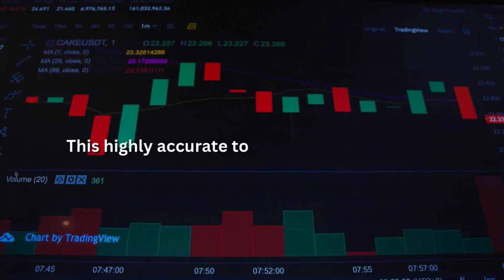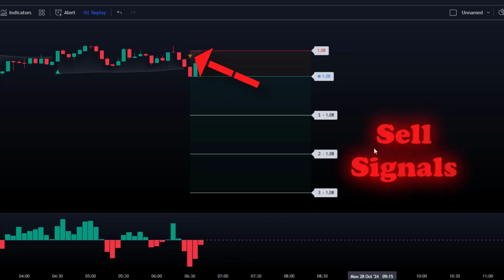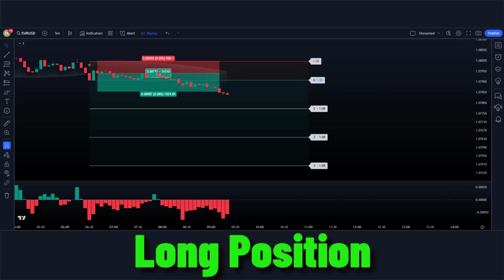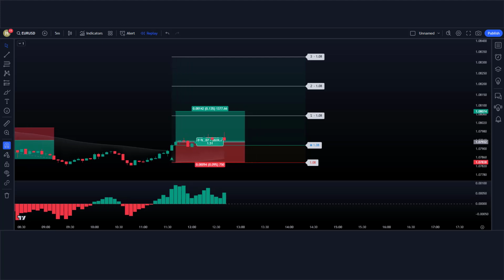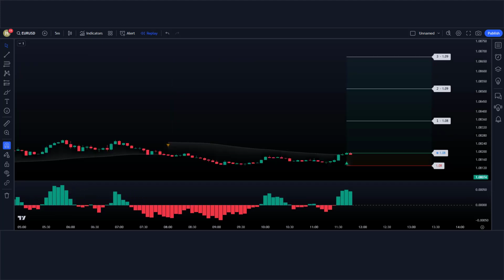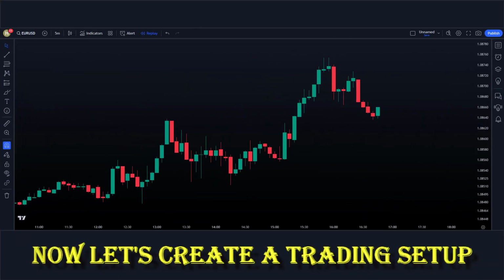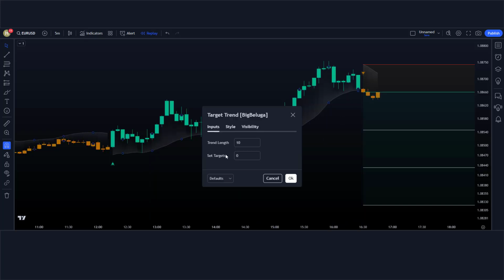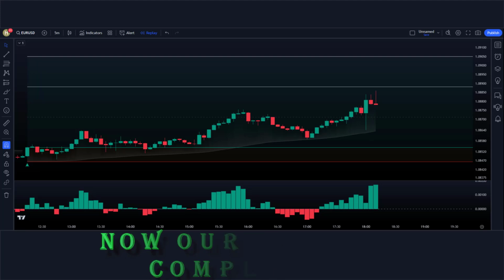STOP Losing Money in Trading and Start Winning with This Strategy! 100% Profitable💸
Join me as I put this so-called 100% profitable trading strategy to the test and see if I can actually win big!

In this video, we’ll walk you through :   100% Profitable💸

Dikansha_Trading is for anyone with a keen interest in learning more about trading in the financial markets including Forex, Stock Trading. Whether you are a complete beginner or an experienced Trader, our videos have the complete experience.

Risk Warning
STOP Losing Money
Start Winning
100% Profitable
how to play aviator
us30
sp500
crypto
forex
bitcoin
Target Trend
tradingview
tradingview indicator
trading of dk
Power of Trend
Volumatic VIDYA indicator
VIDYA trading strategy
trend and volume analysis
forex trading,forex trading strategy
GBPJPY 15-minute chart
volume indicators
forex technical analysis
dynamic average indicator
volume-based trading
ranging market strategy
delta volume
VIDYA trend cloud
forex risk management
GBPJPY trading
VIDYA by BigBeluga
trend reversal signals
Trading Of DK
trading indicator settings
forex trading for beginners
trend strength analysis
best indicator for buy and sell
most used indicator on tradingview
tradingview best indicator for scalping
tradingview auto buy sell indicator
how to do scalping trading in tradingview
best tradingview indicator for beginners
best community indicators in tradingview
best signal indicator tradingview
best take profit indicator tradingview
best tradingview strategy for day trading
top best indicators for trading
best high low indicator tradingview
What is the most powerful indicator in trading?
Which indicator is the most useful?
What is the most widely used indicator?
What is the best leading indicator for trading?
buy sell tradingview indicator
swing trading
Scalping
scalping trading strategy
day trading
100% Winning
Best Scalping Indicator
scalping strategy
linear regression
forex trading
stock market
algo trading
artificial intelligence
best tradingview indicator
nasdaq
tradingview tutorial
chatgpt
tradingview pro
btc